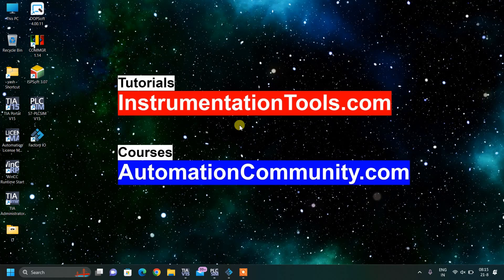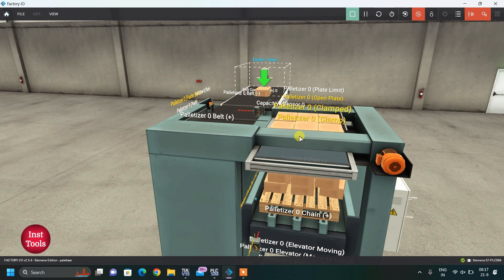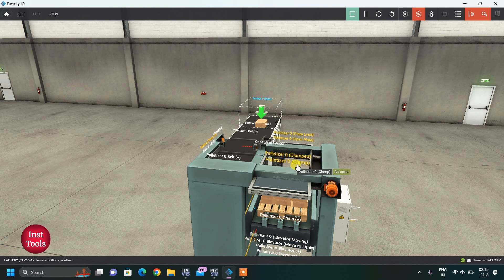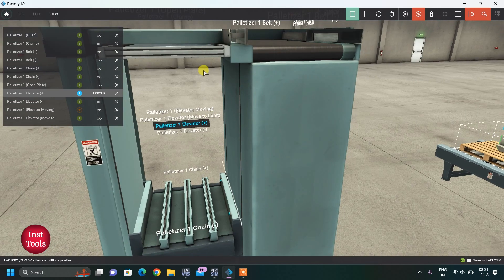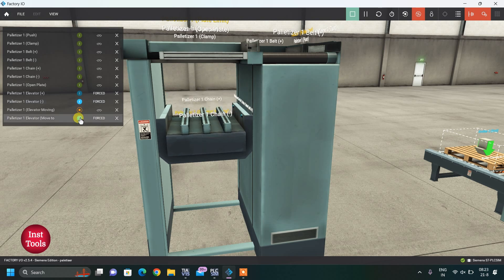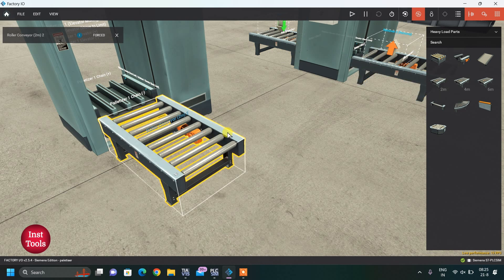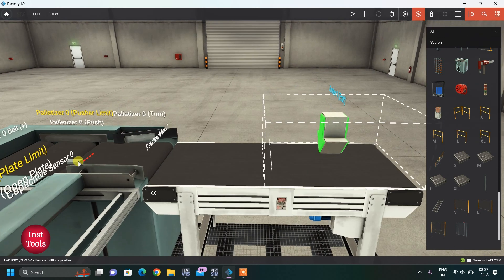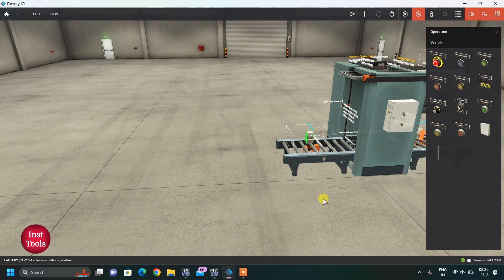Introduction to Palletizer in Factory IO Scene - Exercise using PLC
In this video, you will learn the introduction to palletizer in factory IO exercises using PLC.